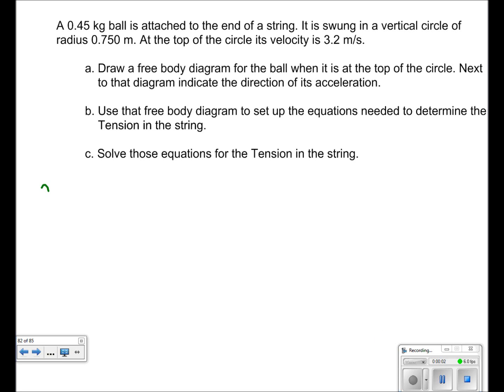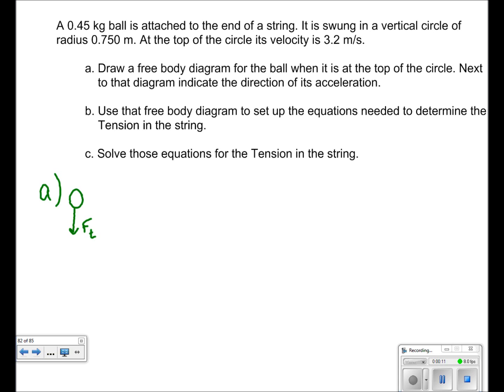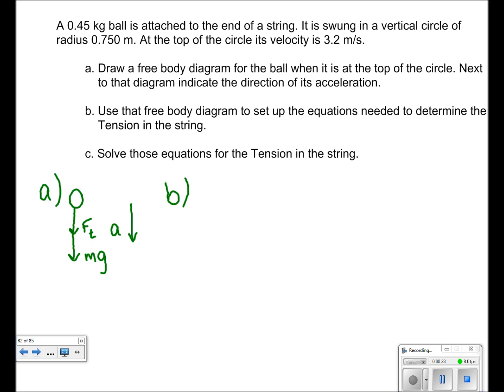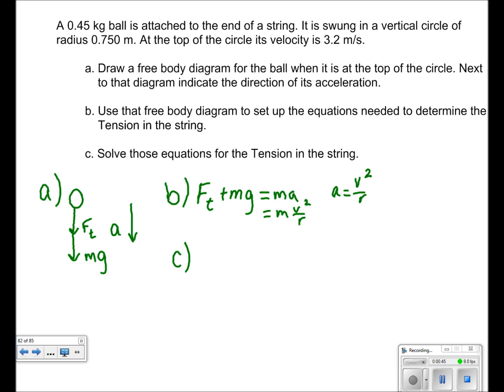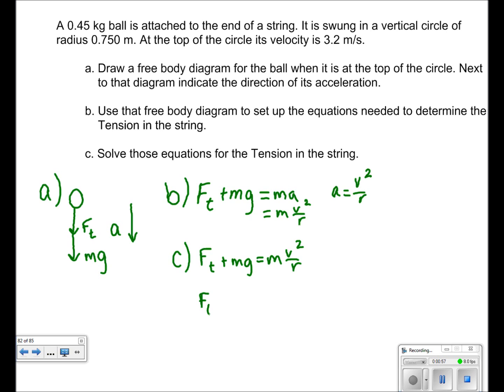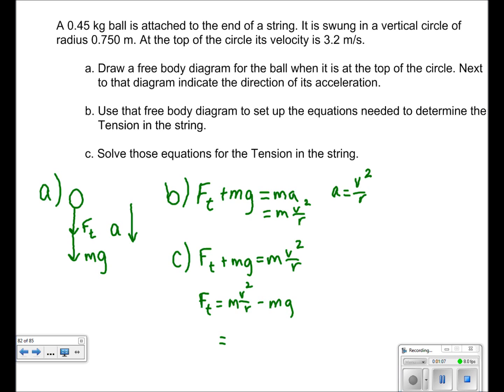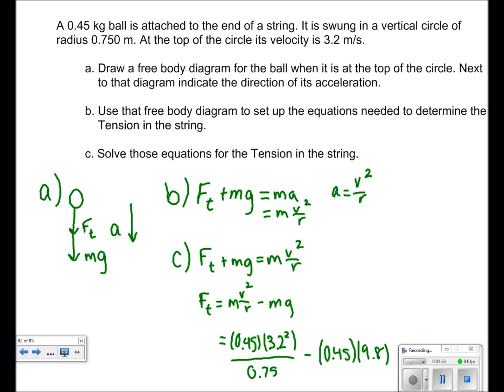Uniform Circular Motion Presentation Free Response #01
A 0.45 kg ball is attached to the end of a string. It is swung in a vertical circle of radius 0.750 m. At the top of the circle its velocity is 3.2 m/s.

a. Draw a free body diagram for the ball when it is at the top of the circle. Next      to that diagram indicate the direction of its acceleration.

b. Use that free body diagram to set up the equations needed to determine the      Tension in the string.

c. Solve those equations for the Tension in the string.